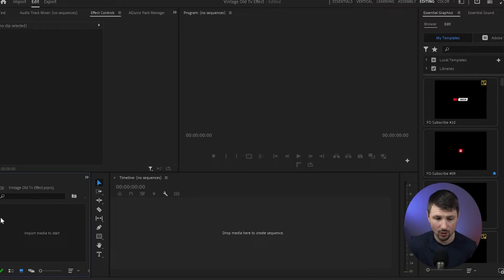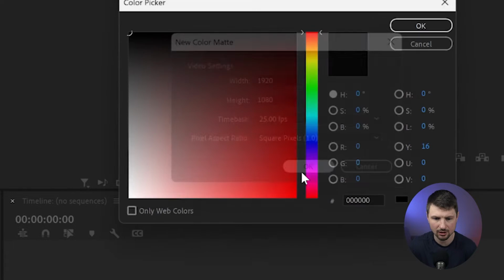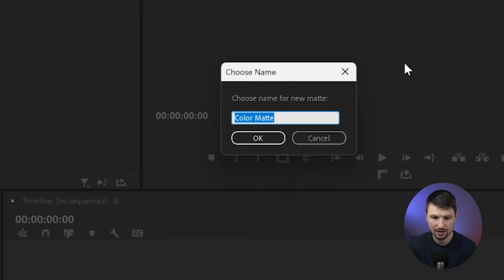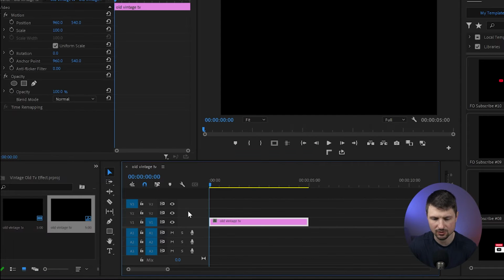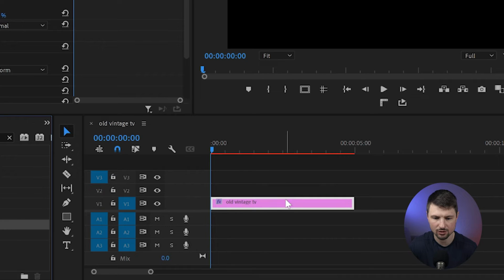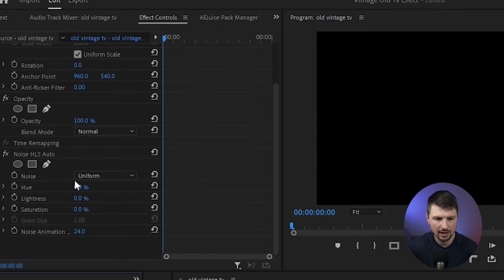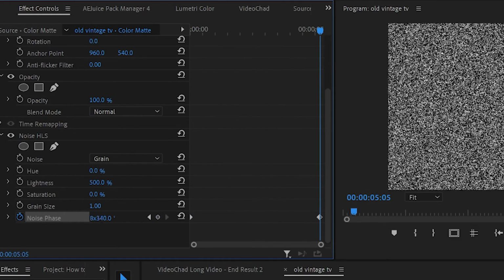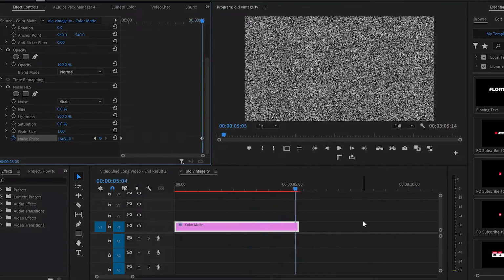How to Create Old Static TV Effect In Premiere Pro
I will show you how to create old static TV Effect in Premiere Pro.